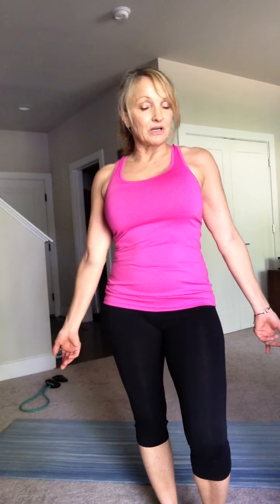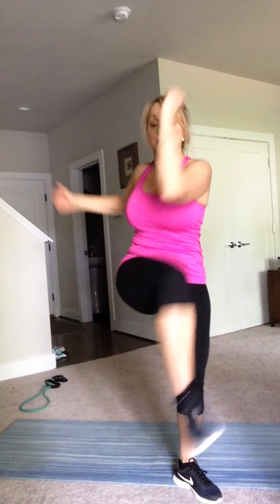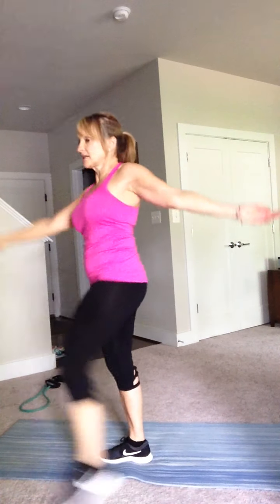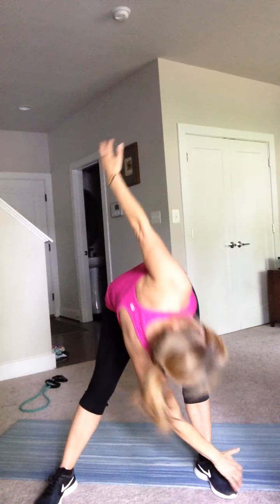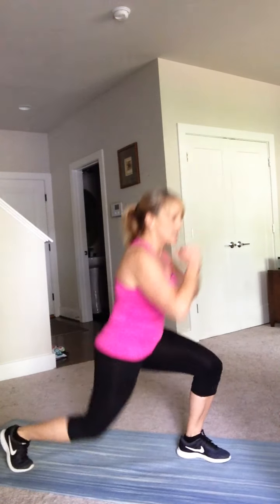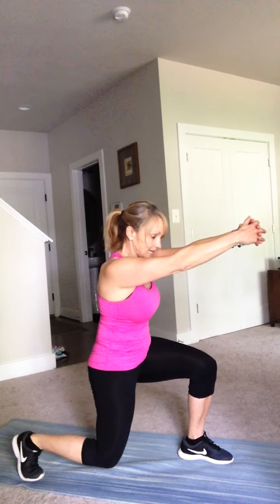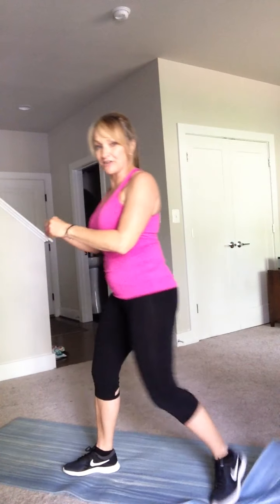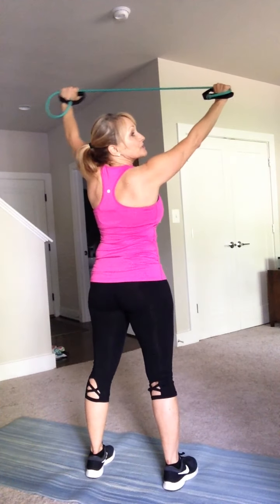HCC Fit - Full Body, No Equipment Needed Workout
Grab your mat and water bottle. This workout is 37 minutes long.